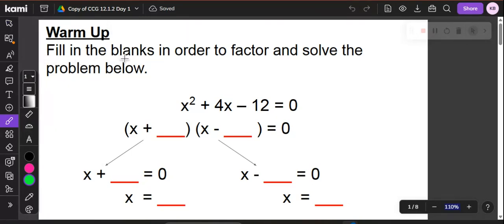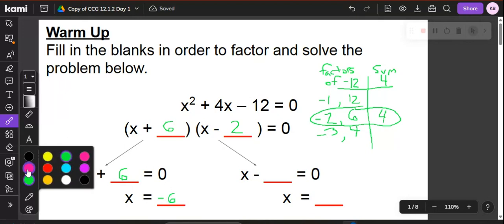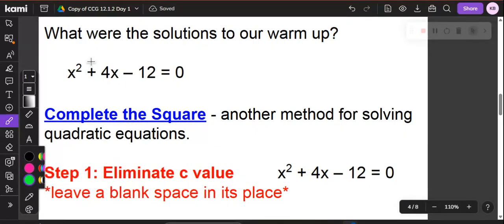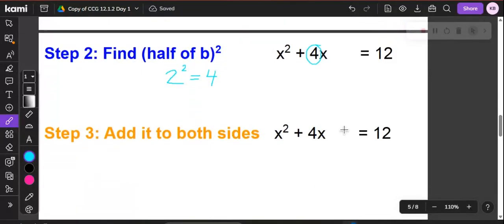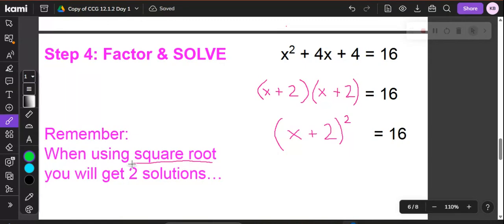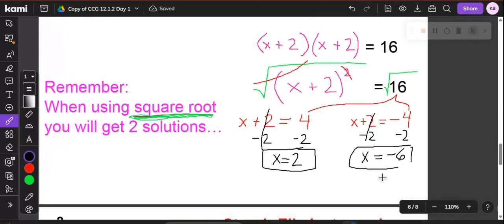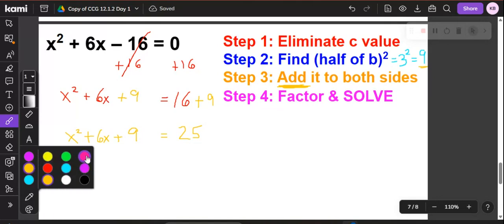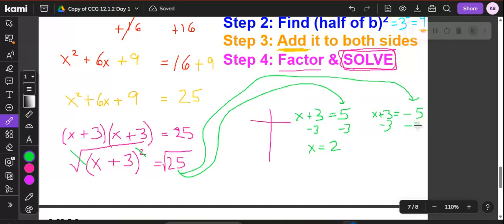CCG Geometry 12.1.2 Day 1